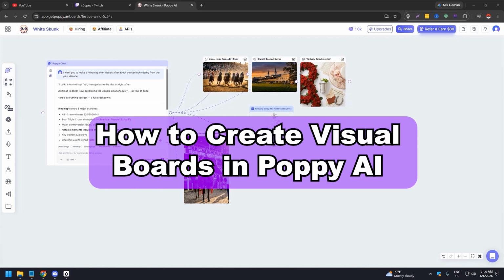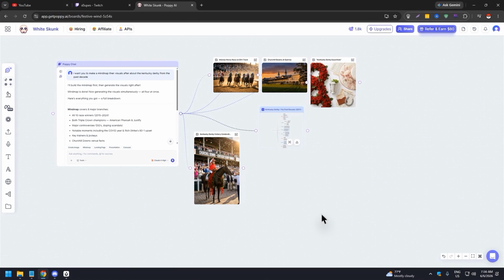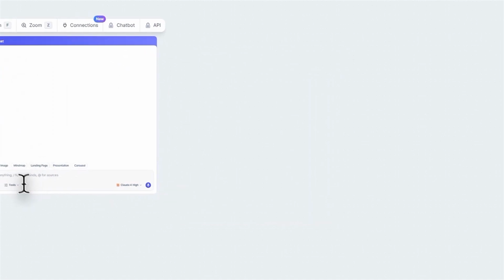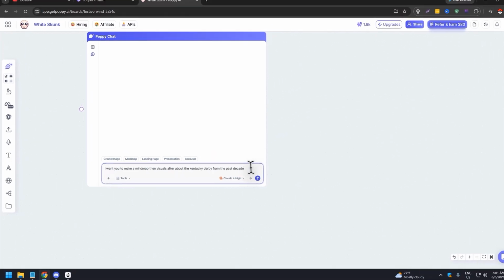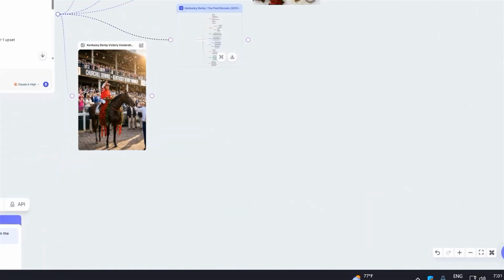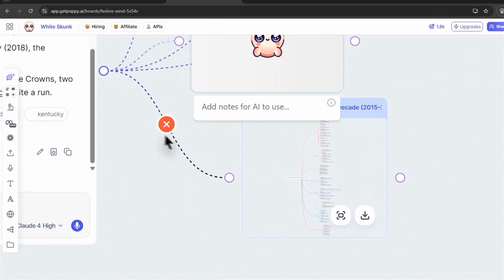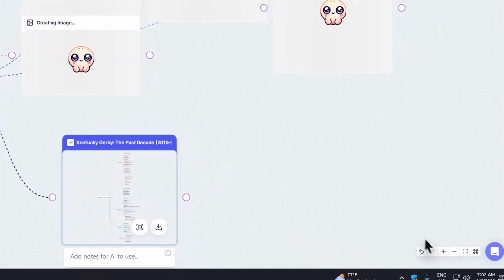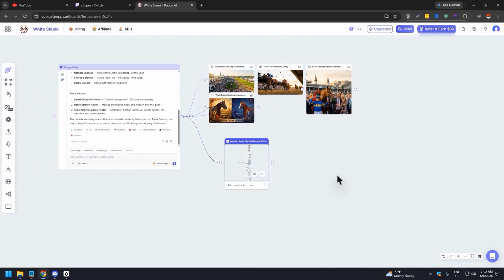How To Create Visual Boards In Poppy AI (Full Guide)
In this video, you will learn how to create high-quality visual boards using Poppy AI. We walk you through the entire process of setting up your workspace and organizing your assets effectively. Whether you are a designer or a content creator, these visual boards will help streamline your creative workflow.

What you will learn:
- How to set up your first visual board
- Tips for organizing images and elements
- Best practices for using Poppy AI tools
- Exporting and sharing your visual projects